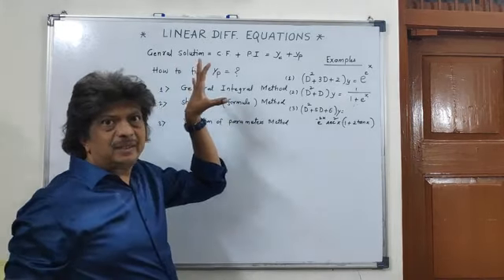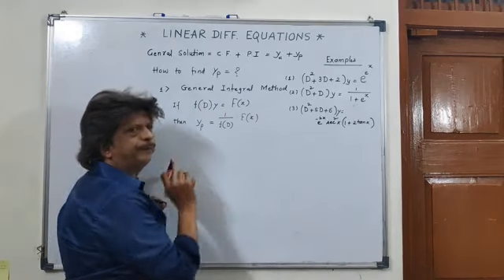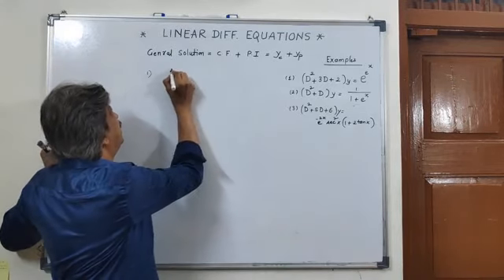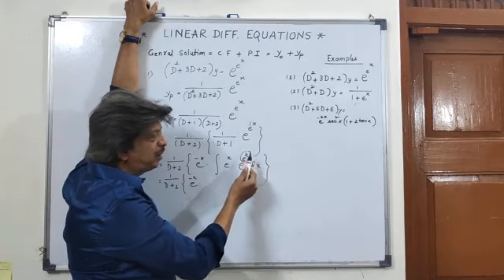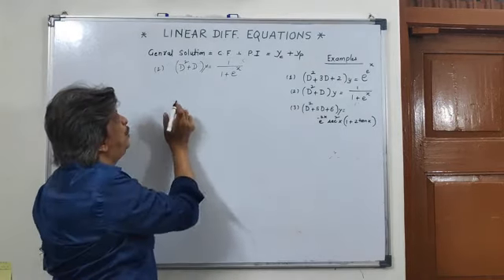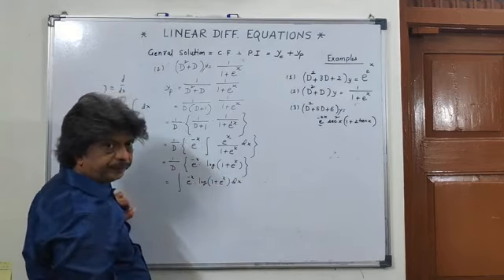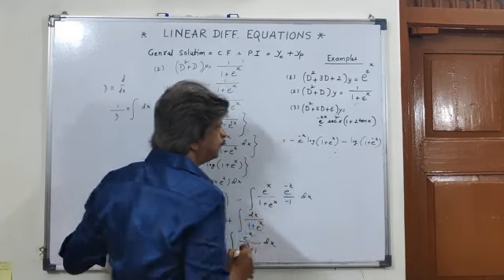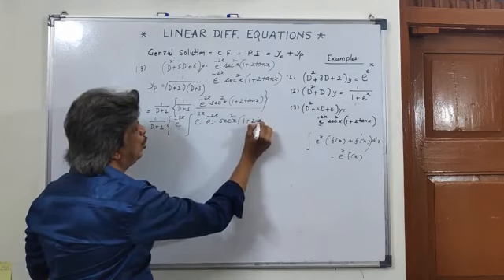LINEAR DIFFERENTIAL EQUATIONS (IV)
HOW TO FIND PARTICULAR INTEGRAL...